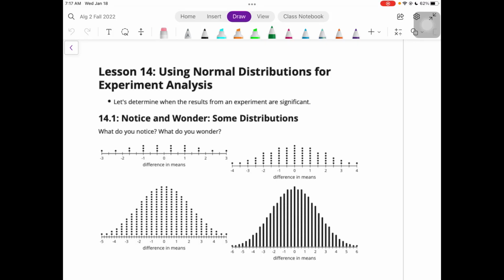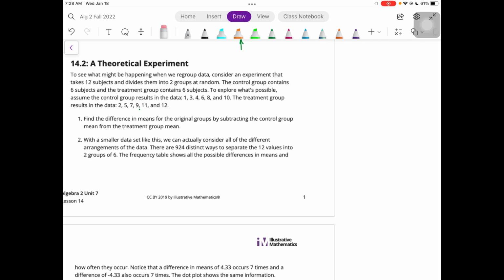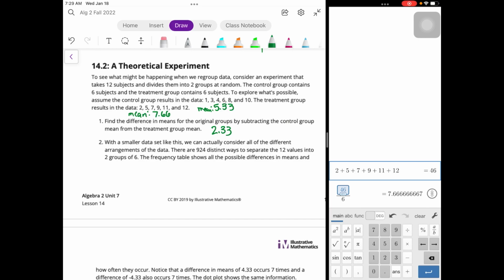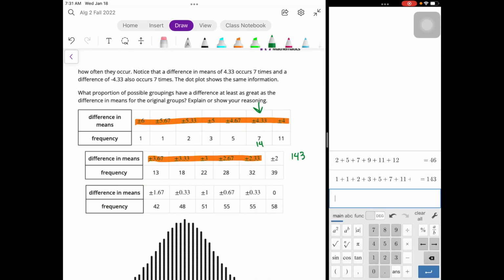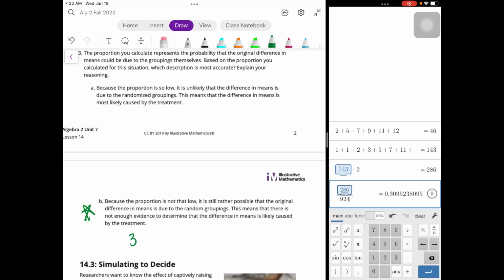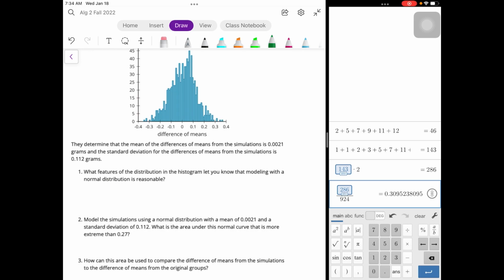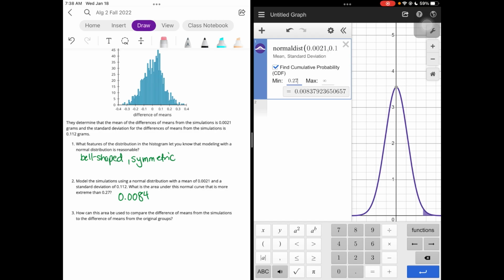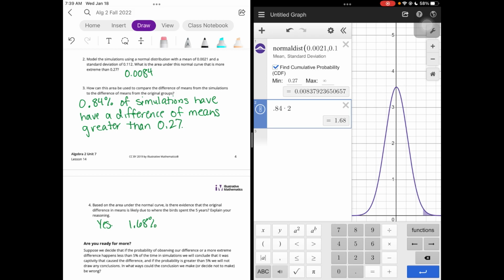Alg 2 U7L14 Using Normal Distributions for Experiment Analysis